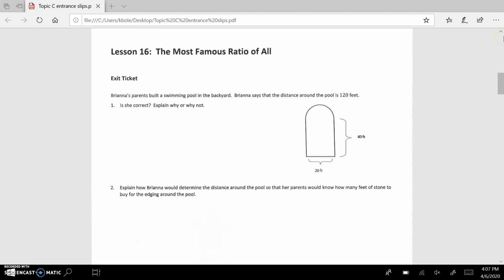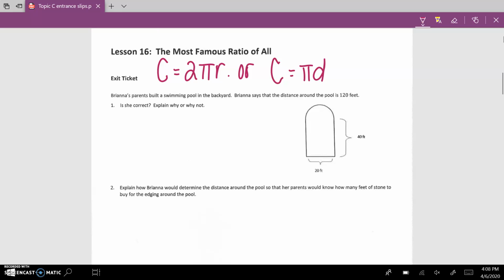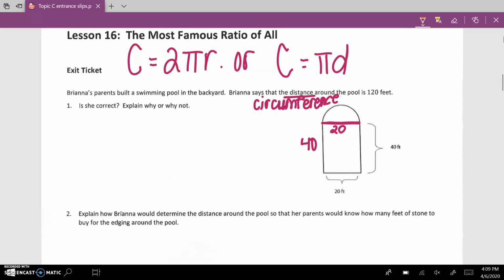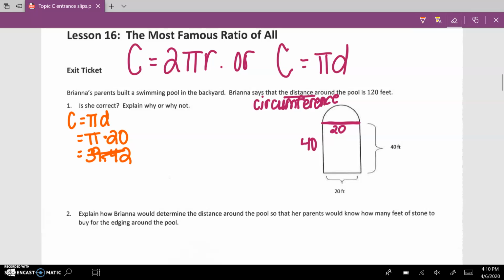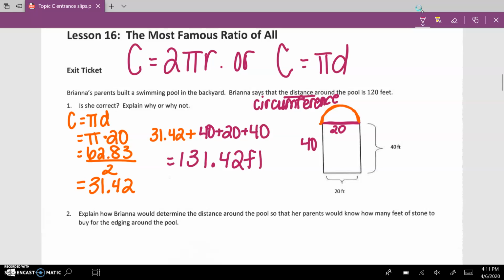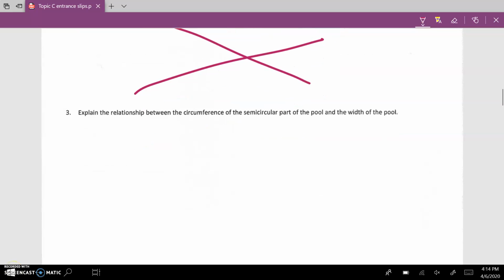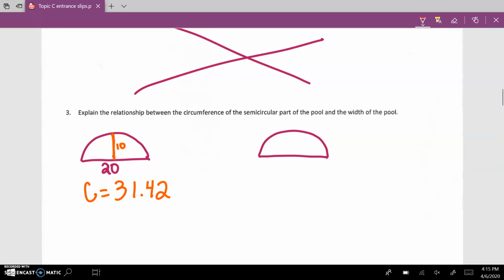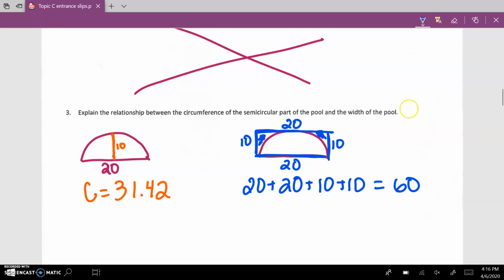6.16 Entrance Slips